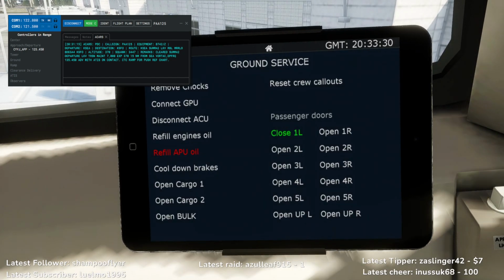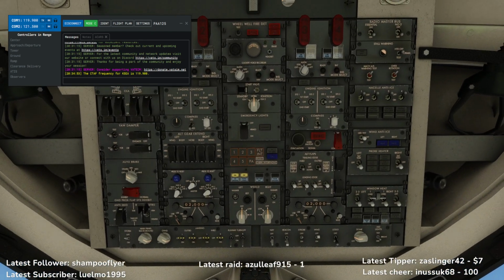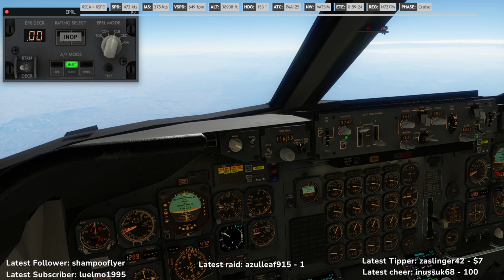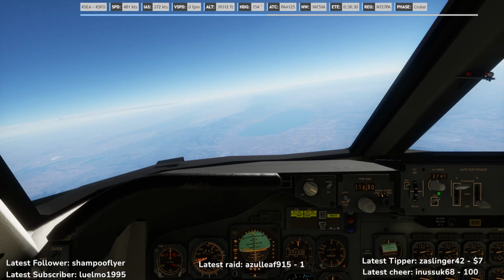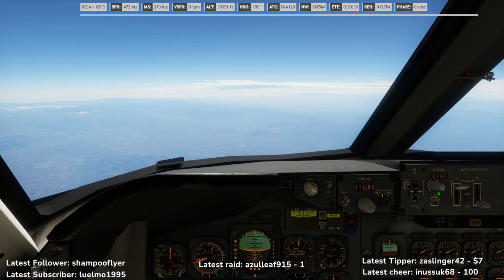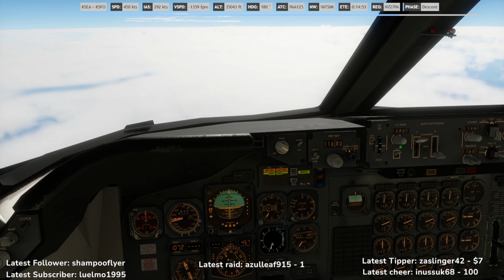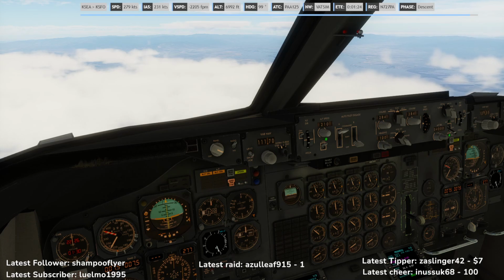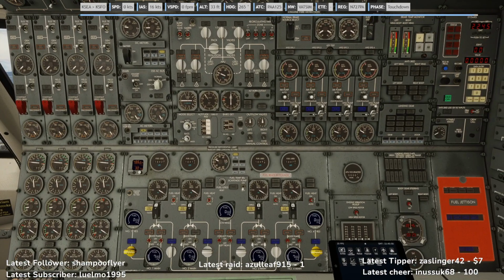|XP12.1.4|Pan Am Virtual Ops| KSEA Sea-Tac, WA to KSFO San Francisco, CA| Felis 747-200|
X-Plane 12.1.4
Pan Am Virtual Operations
KSEA Seattle–Tacoma International Airport, Seattle, Washington to KSFO San Francisco International Airport, San Francisco, California
Flying the Felis 747-200 Classic.

Route:
KSEA/16L N0499F380 SUMMA2 LKV DCT RBL DCT MRRLO BDEGA4 KSFO/28R

Verse Of The Day:
“For to me to live is Christ, and to die is gain.”  ‭‭—Philippians 1:21

Flight Simulator:
X-Plane 12.1.4

Aircraft:
Felis B747-200Bver1.2.7.3

Scenery and Airports:
X-Plane 12

Video Run-time:
3hr 13min

Virtual Airline flown with:
Pan AM Virtual

Flown On:
VATSIM

✈️ If you would like to be a part of the Live Stream, all of the flights are flown LIVE on TWITCH:

✈️ If you would like to support me and/or the channel directly, do so hereat this link:

X-Force Computer
Processor: Intel 8-Core i7-10700K at up to 5.1GHz
RAM: 32GB DDR4-3600
Video Card Options: Nvidia RTX 2080 Super
Primary Storage: 1TB SSD
Secondary Storage: 1TB SSD
Operating System: Windows 10 Pro

Flight Simulator: X-Plane v11.5 and 12
Flight Controls: Saitek/ Logitech X52Pro
Headset: Steel series Arctis5
Streaming Software: OBS Studio

Song: Flying

Song: Grand Finale

Other Music you may hear are from:
e-soundtrax, zircon, Goodbye Gravity, Big Giant Circles, Drumurboy, Utho Riley, Miracle of Sound, Jim Yosef, and Elektonomia.